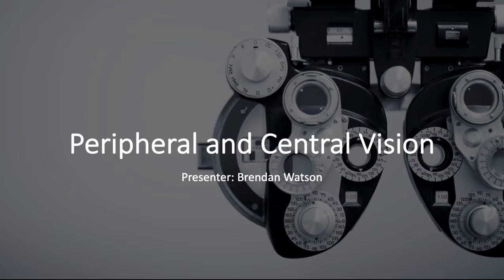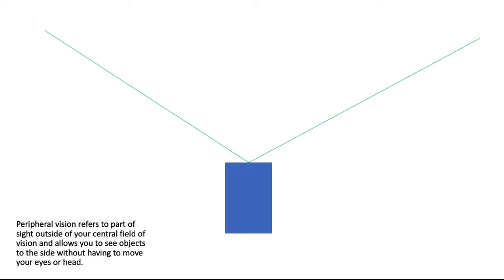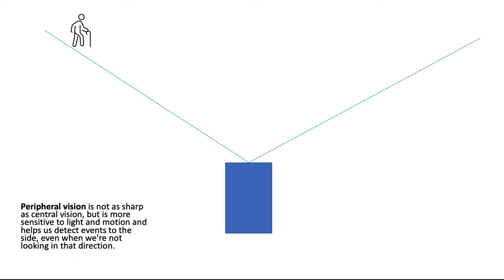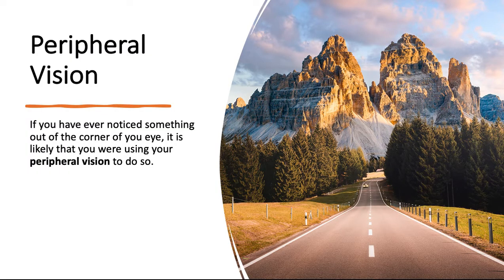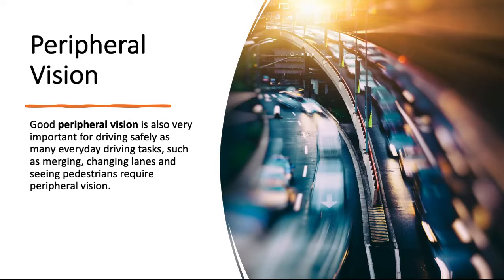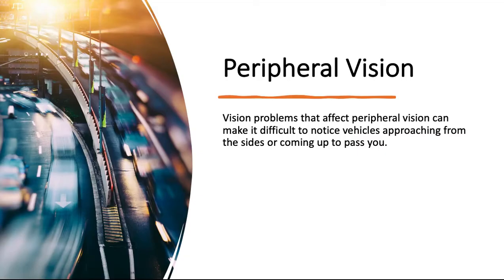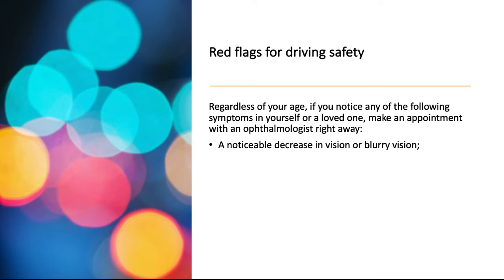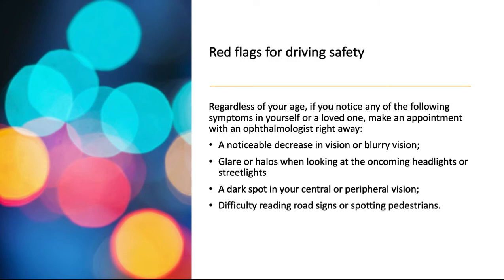Peripheral and Central Vision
Central vision is what you see out your front windshield when looking straight ahead.
Peripheral vision refers to part of sight outside of your central field of vision and allows you to see objects to the side without having to move your eyes or head.